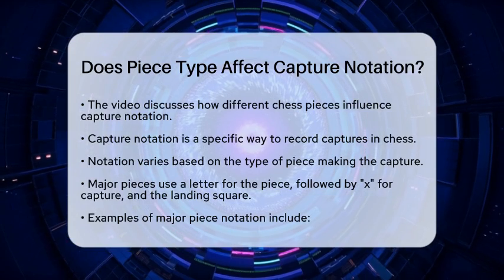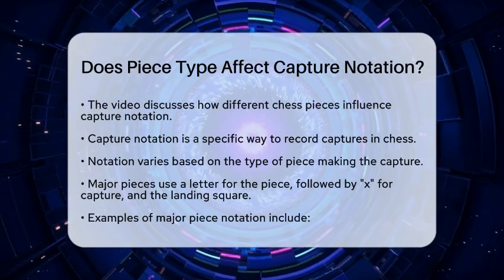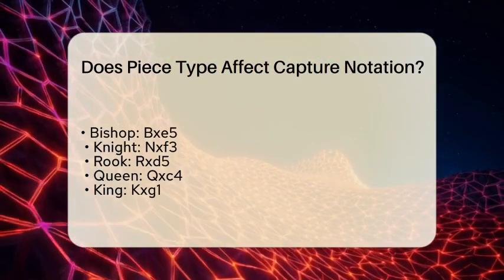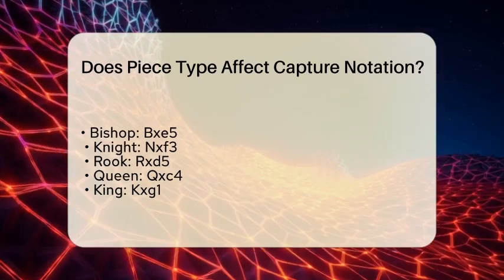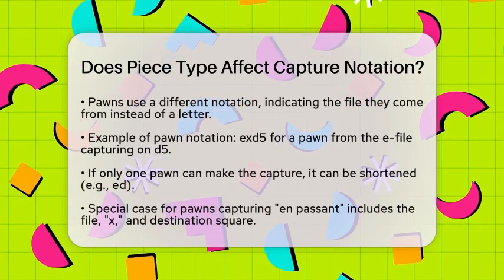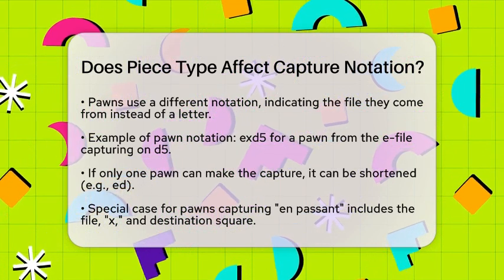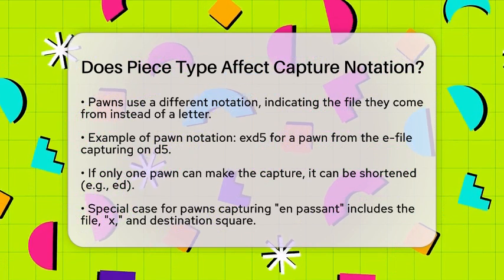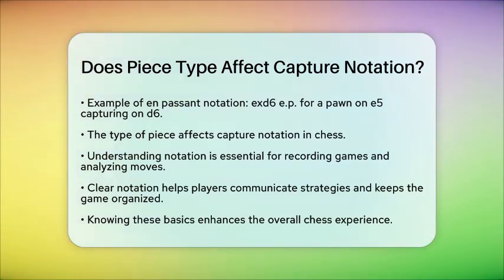Does Piece Type Affect Capture Notation? - The Chess Codex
Does Piece Type Affect Capture Notation? In this informative video, we’ll take a closer look at how the type of chess piece influences capture notation. Understanding the notation used in chess is essential for players at all levels, as it helps in recording games accurately and analyzing strategies effectively. We will cover the different notations for major pieces like bishops, knights, rooks, queens, and kings, explaining how each piece has its specific way of indicating a capture. Additionally, we will explore the unique notation used for pawns, including how their captures are recorded differently compared to other pieces.

Moreover, we will touch on special scenarios, such as the en passant capture, which has its own notation rules. This knowledge is vital for anyone looking to improve their chess skills or simply enjoy the game more fully. By grasping these notation basics, players can communicate their moves clearly and keep their games organized.